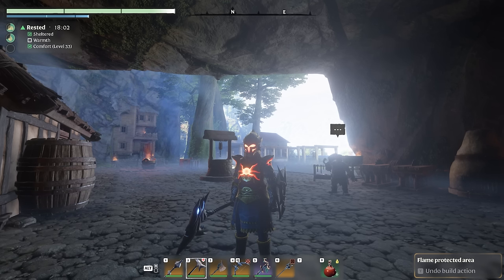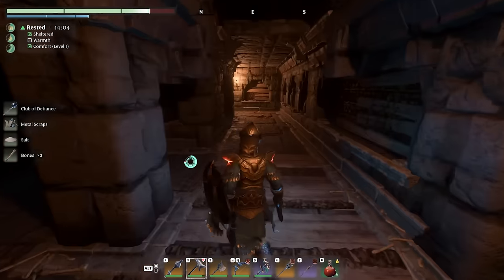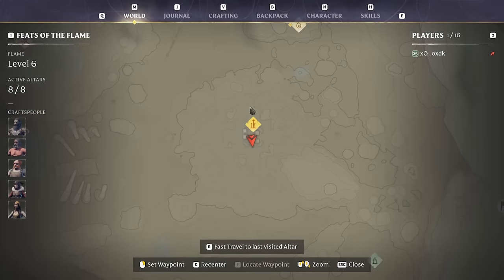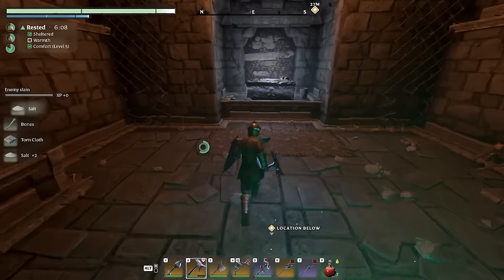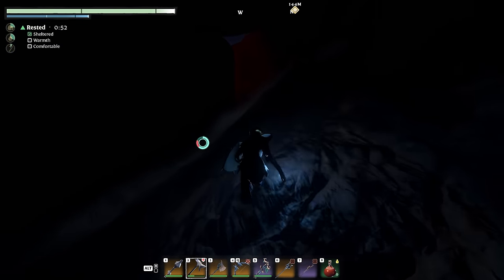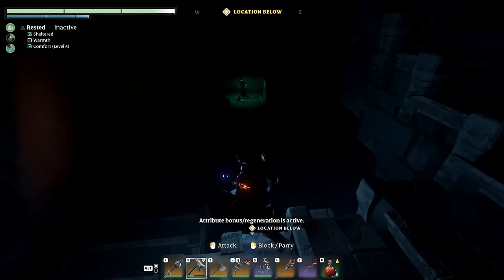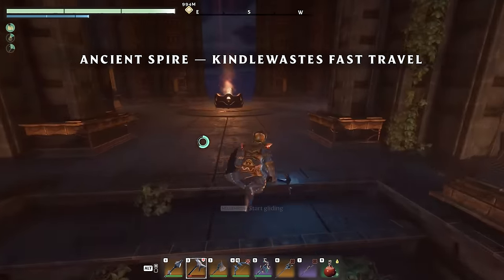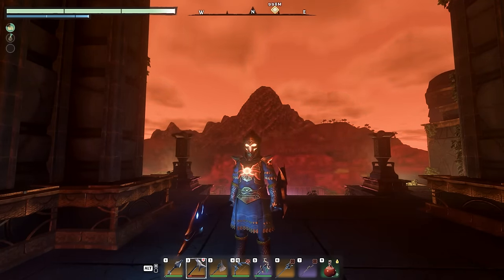Enshrouded - 3 Secret chest locations you haven't found yet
You hit endgame and want that legendary set. Let me offer 3 spots to begin with that you might not have found yet.
While many of the gold chest locations have have been covered extensively, these 3 locations ( at least ) I believe haven't been commonly found yet.

Zones have 2 hour reset time. So either stay out of the zone for that time while doing other stuff like building your base etc. OR do the cheese move by logging in and out to reset the timer right away... :)

What I think sets Enshrouded apart from many other games in the genre is the lore.
There is an underlying "story" we can align with and shapes the universe we inhabit. The NPCs each show their own characteristics, both in their voice emotes but also the quests and stories attached to them.

Stay friendly... :)

- Intel i7 14700K 3.4ghz (5.700mhz boosted) 20-core 28-threads
- 64gb 6000mhz G.Skill Trident Z5 RGB